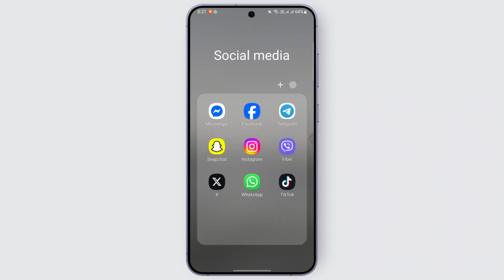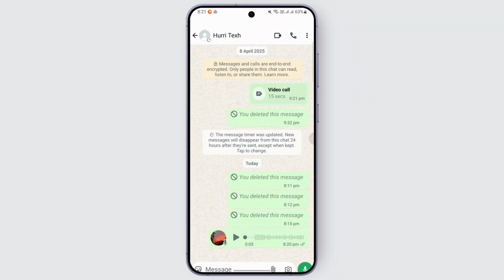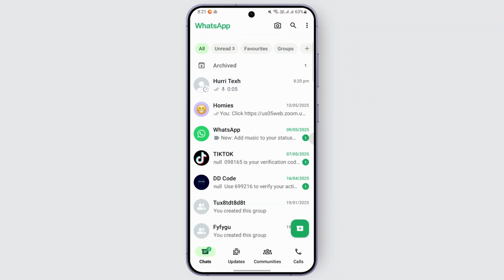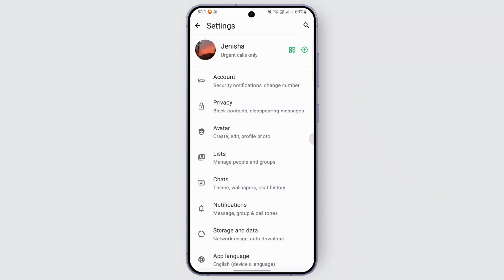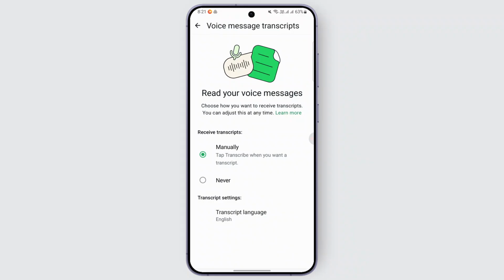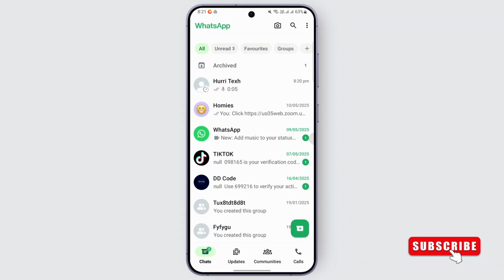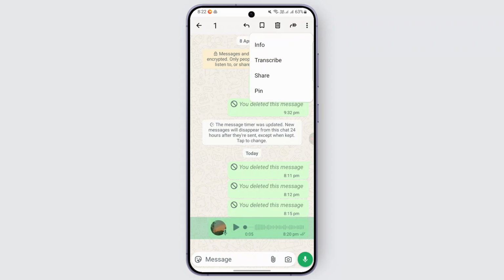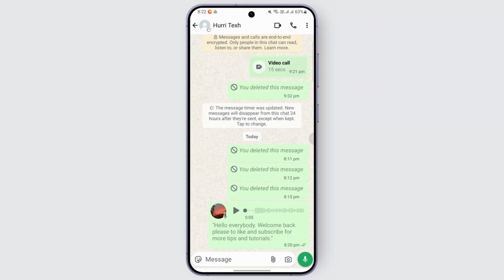How to Translate Voice Message in WhatsApp 2025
Want to translate a voice message in WhatsApp quickly and easily? This video will guide you through the steps on how to translate voice messages in WhatsApp with simple methods. Whether you're asking, "How do I translate a WhatsApp voice message?" or need help understanding voice messages in another language, this tutorial has you covered. Learn the best ways to translate and understand WhatsApp voice messages instantly. Watch now to see how you can translate voice messages in WhatsApp today!

Timestamps:

00:00 How to Translate Voice Message in WhatsApp
00:10 How Do I Translate WhatsApp Voice Messages?